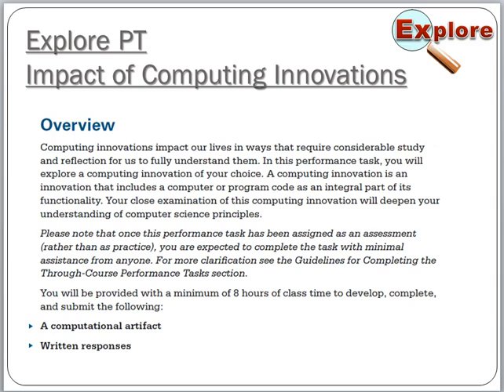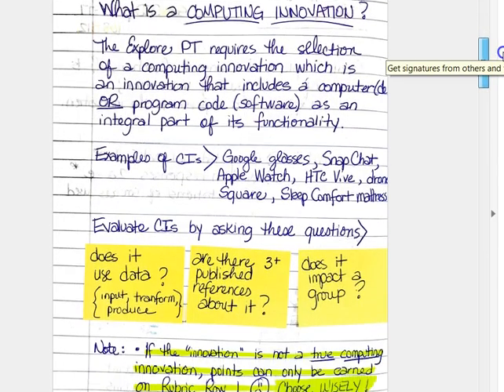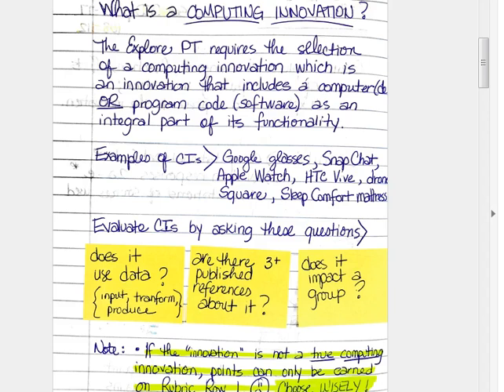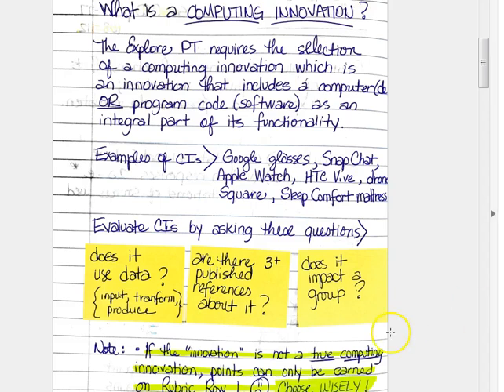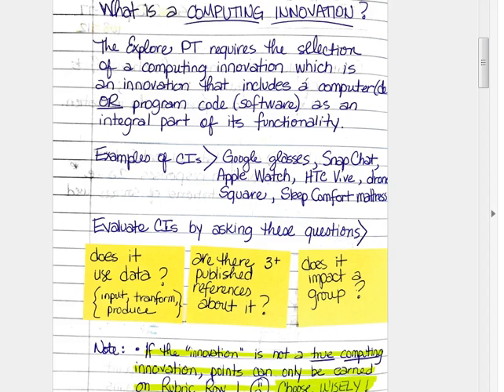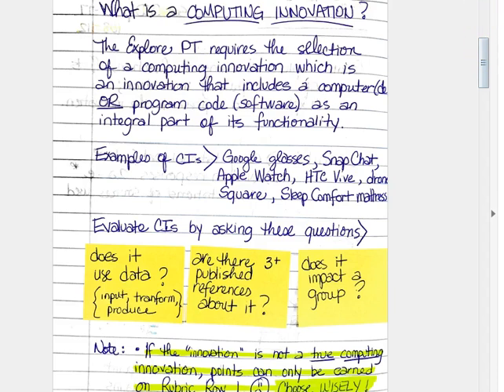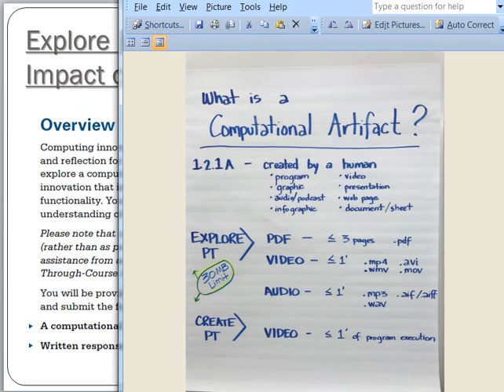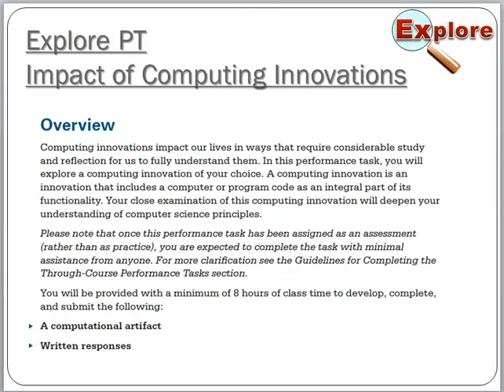CSP ExplorePT Intro-Innov-CA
CSP Explore PT Introductory Info, Computing Innovation selection, Computational Artifact Info